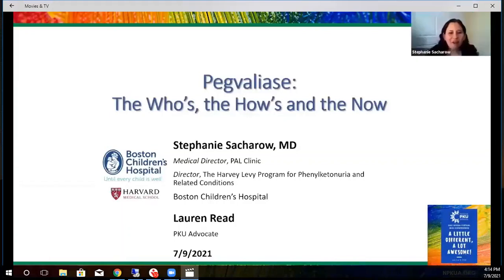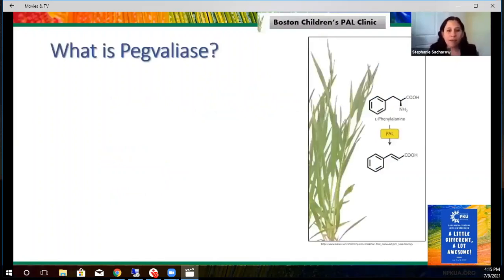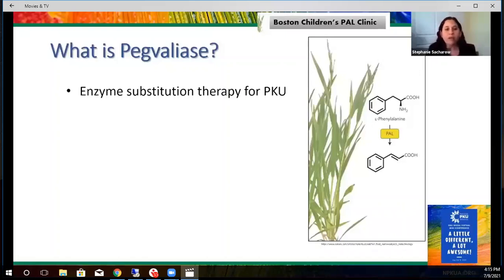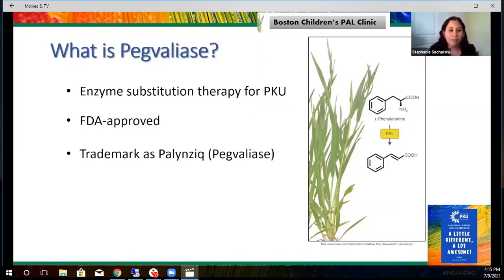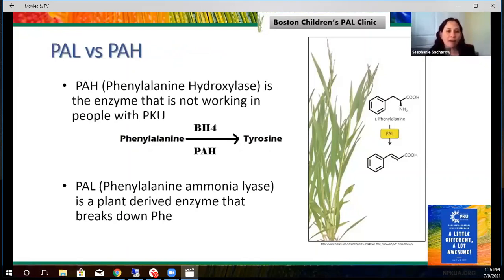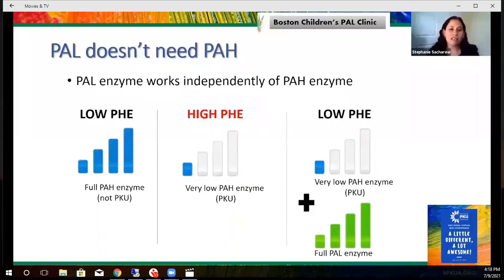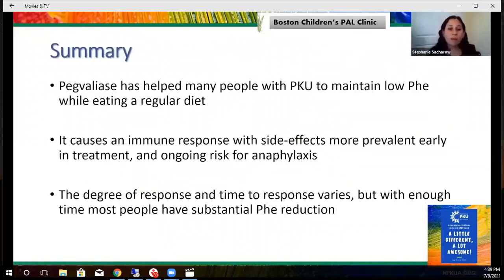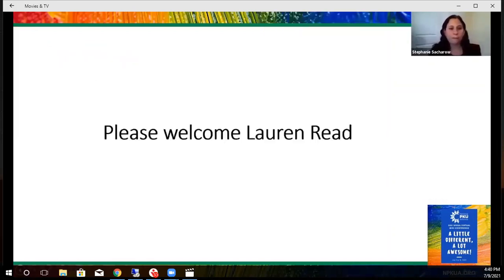2021 NPKUA Conference - Pegvaliase: The Who’s, the How’s and the Now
Dr. Stephanie Sacharow will provide an overview on her experiences with over 50 patients in the PAL Clinic at Boston Children’s hospital. Topics include time to efficacy, side effects, creative dosing, and diet changes. She will be joined by Lauren Read, an adult with PKU, and we will leave time for
questions and discussion.